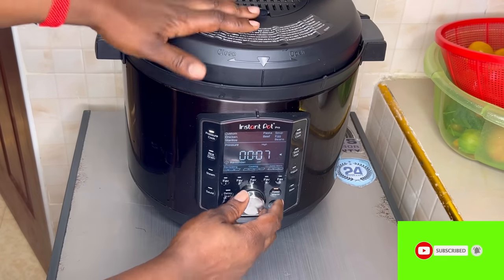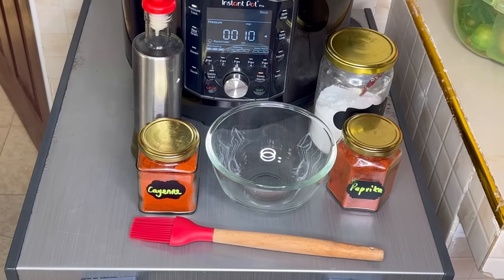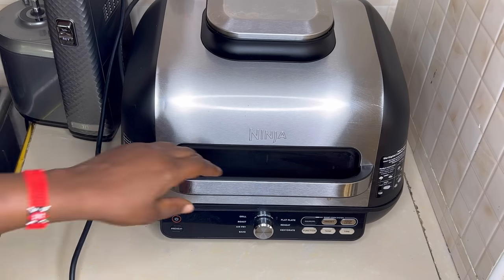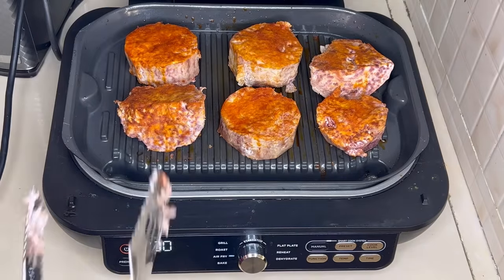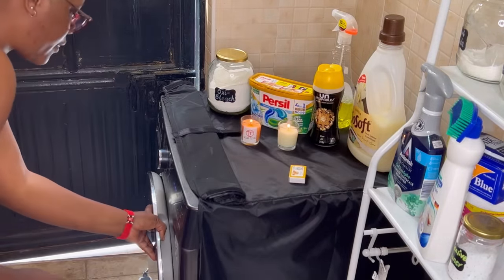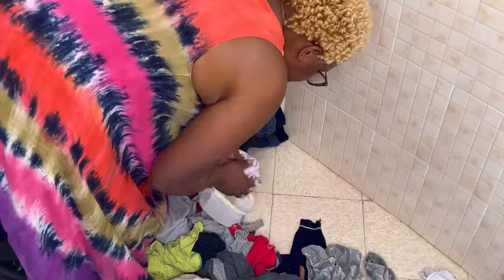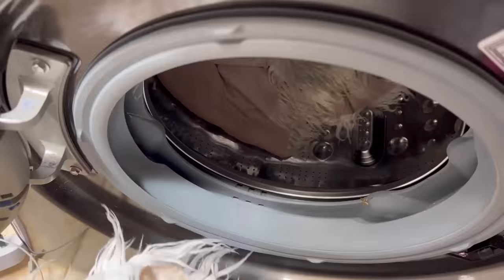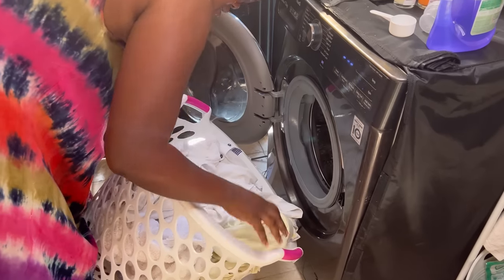Easy spicy NDUMA(arrow roots)|| Laundry Motivation 2022.